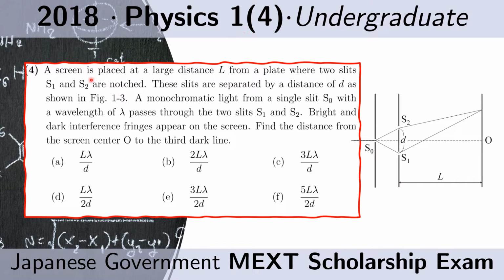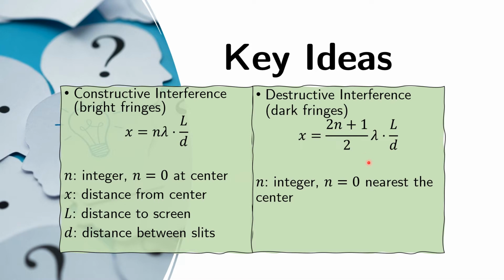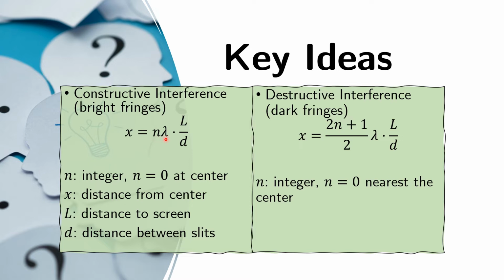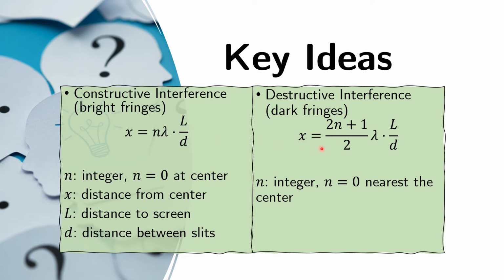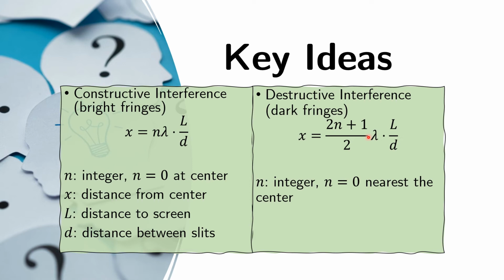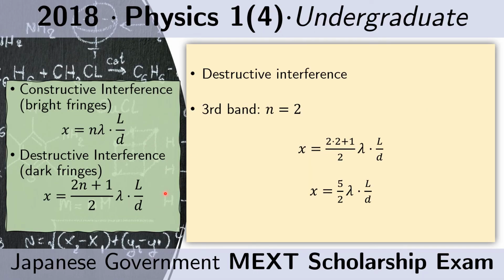Double Slit Interference - MEXT Scholarship Exam Solution - 2018 Physics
Problem  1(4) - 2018 Physics   - MEXT Scholarship Exam Solution
double-slit experiment
constructive interference
destructive interference
dark bands
light bands
wave interference
Double Slit Interference
This problem appears at the 2018 Physics  questionnaire of the Qualifying Examinations for Applicants for Japanese Government (MEXT) Scholarships for Undergraduate Students. The official website that posted the answer key and the original questions is linked below.
mext exam
mobusho scholarship
mobusho japan
mext scholarship physics exam
mext physics past papers
mext physics scholarship
mext physics exams